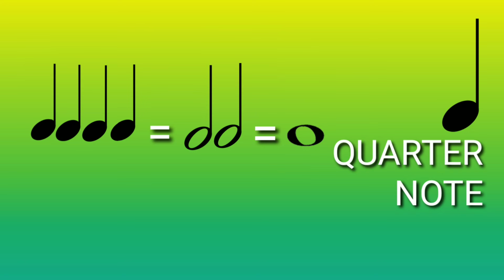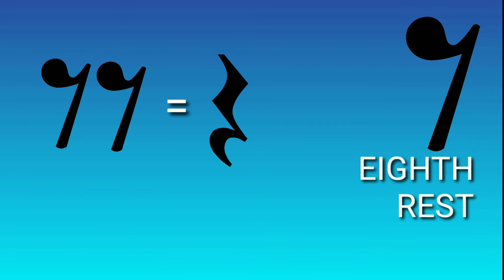KINDS OF NOTES AND RESTS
This is a quick lesson on identifying the kinds of notes and rests and its value.

This is a lesson is Grade 5 but this is a prerequisite topic and can be taught in any grade level.

Please share this beautiful lesson!